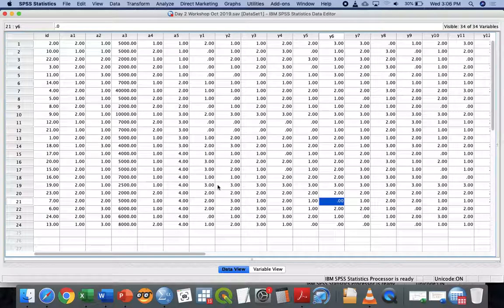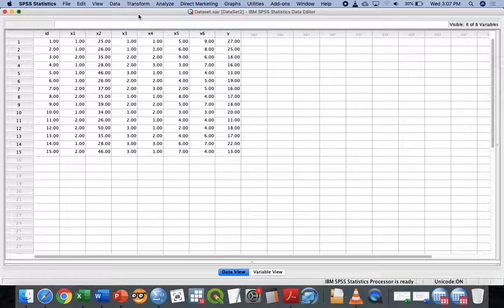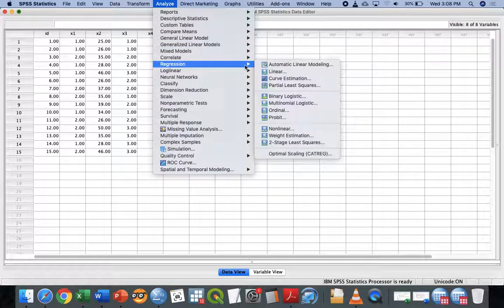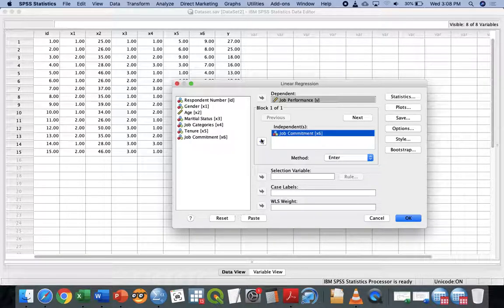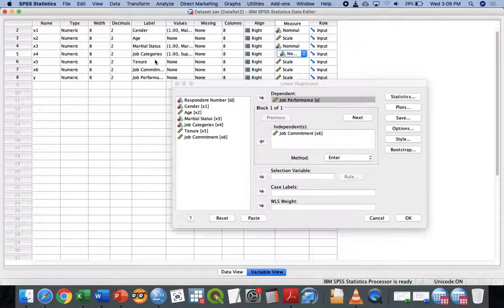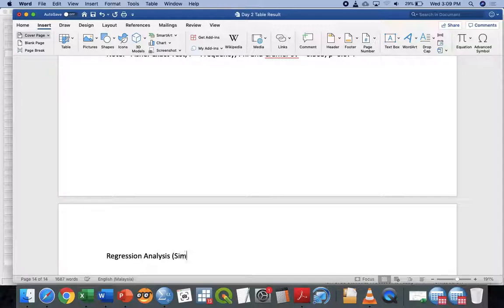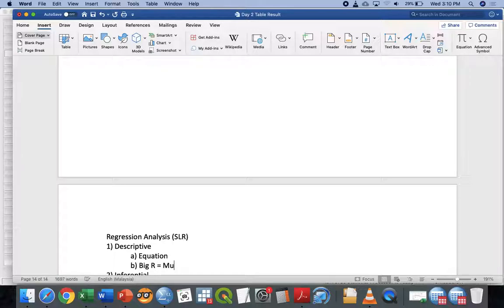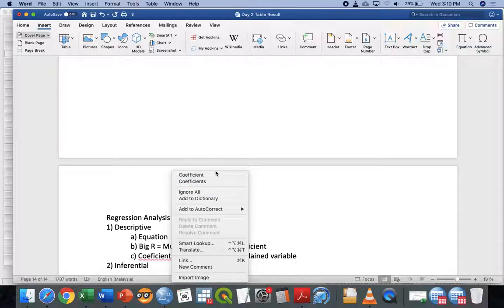Day 2 No 45 Regression anaysis linear SPSS introduction hypothesis test Part I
SPSS Data Analysis Workshop - ILKKM Sg Buloh Medical Statistics

Data Analysis Menggunakan Aplikasi SPSS for Medical and Social Science Research

This video explain the steps in developing online questionnaire, of DASS (Depression, Anxiety and Stress Score) DASS. This workshop was conducted and aimed to help professionals understanding the SPSS data analysis technique and the tricks behind the speedy accurate medical statistics.

Interpretation and how to explain about the findings of the statistical output also being explain in this video.